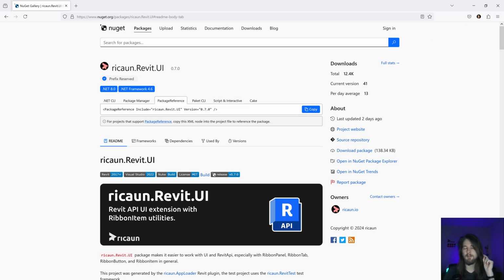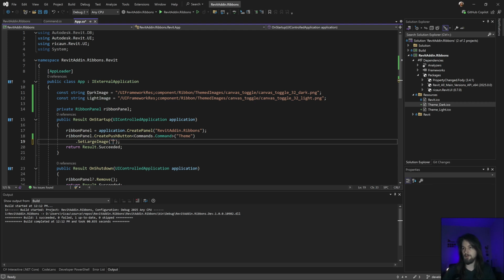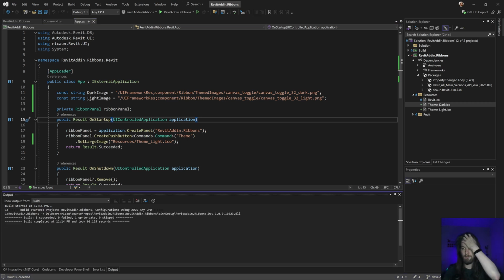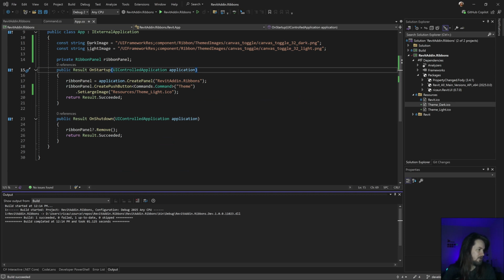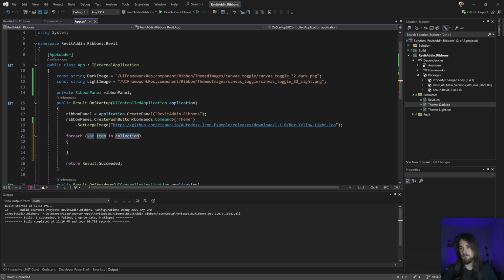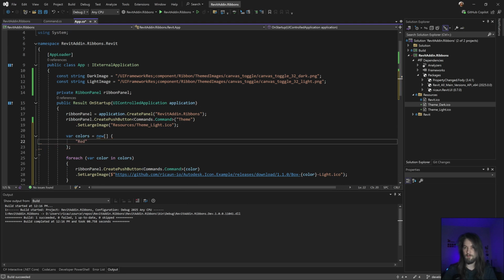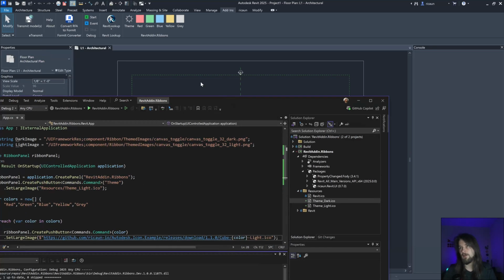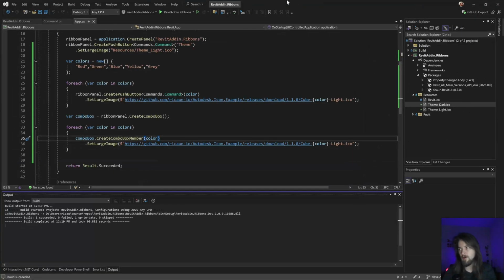Ribbon Image Swap Light/Dark Theme - Revit API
Update of the package ricaun.Revi.UI now swap the image depending of the theme in Revit.